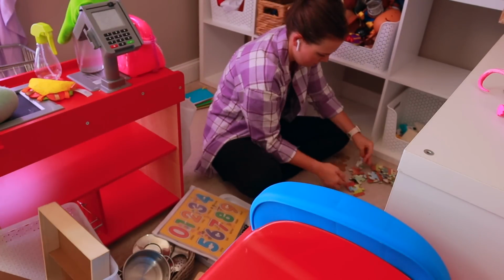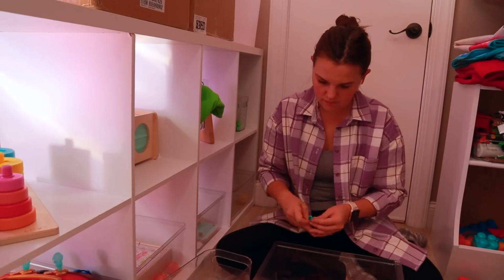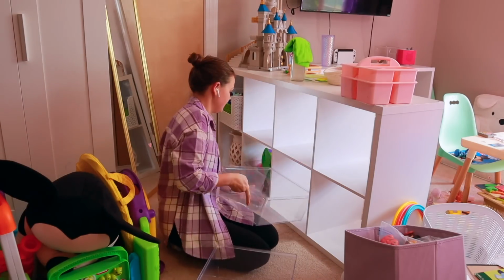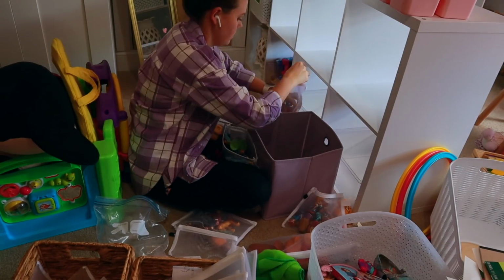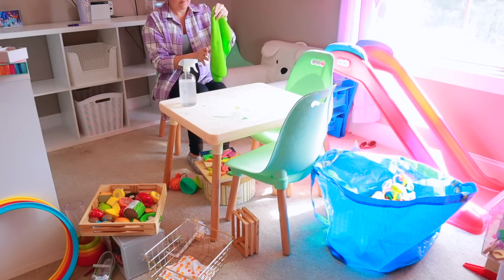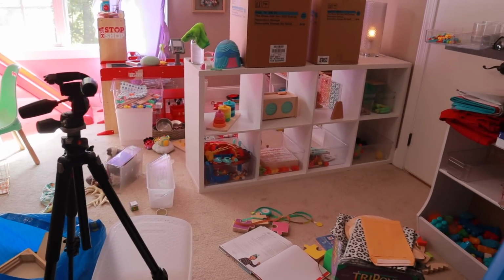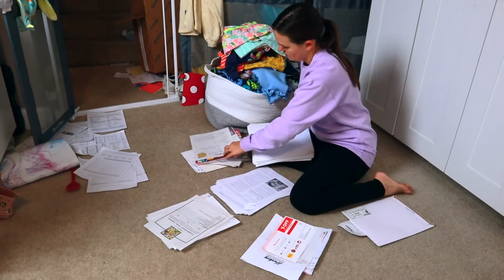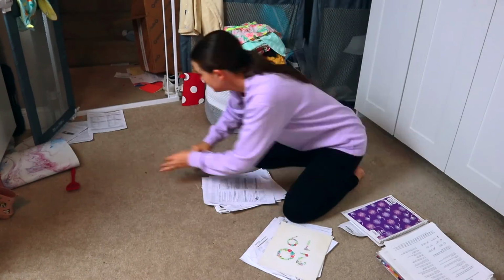EXTREME Clean and Declutter with Me Part 4 | Play Room Decluttering | Toy Declutter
Let's dive into Part 4 of this Extreme Clean and Declutter with Me series! Today I'll be tackling some play room decluttering, a little play room organization and toy declutter. Hope you guys enjoy the video and get the decluttering motivation that you are looking for!

Mesh Pouches
Other Pouches
Purple Flannel
Kids Table
Grocery Store
Laundry Set

My Favorite Amazon Products

Grocery Delivery with Walmart+
Use this code for $15 off your first purchase of $50+

Ashley Wright
5016 Spedale Court